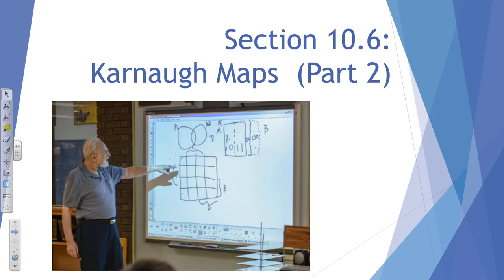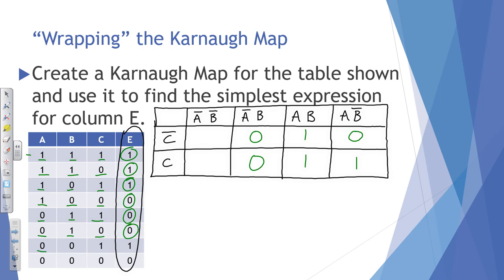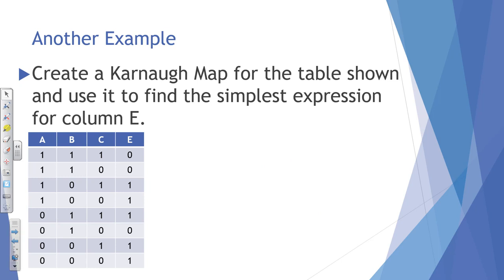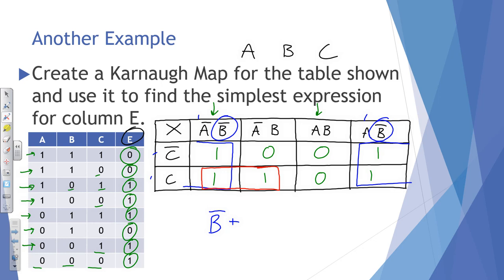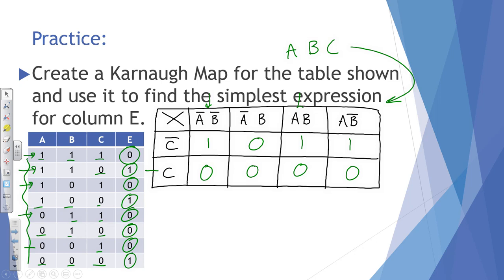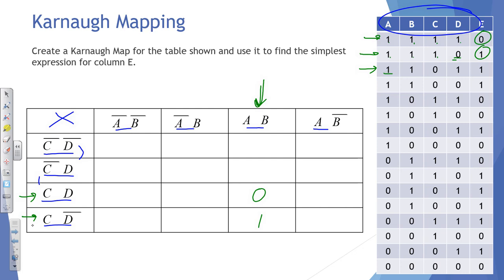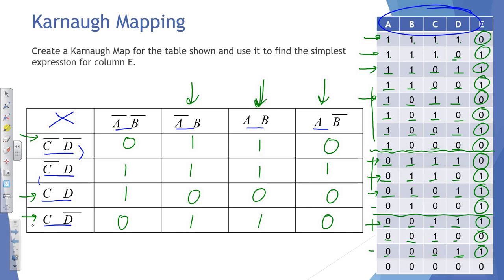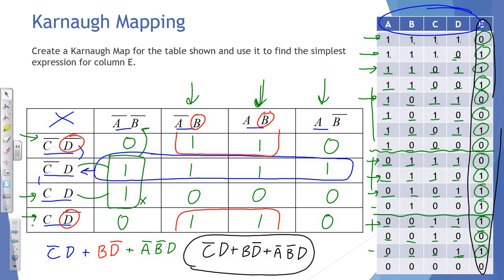OLD Math & Logic: Karnaugh Maps Part 2 of 2